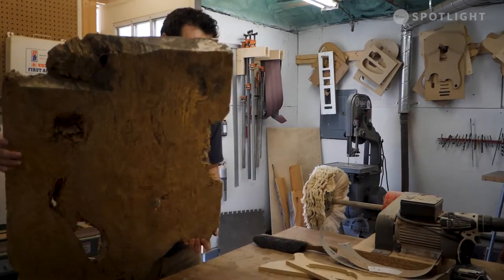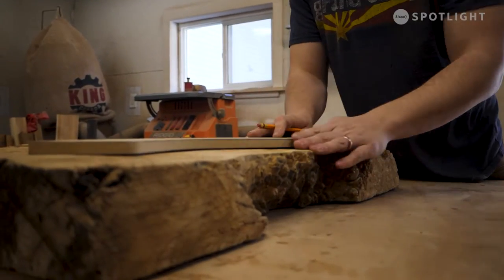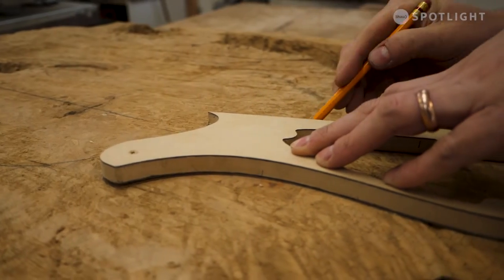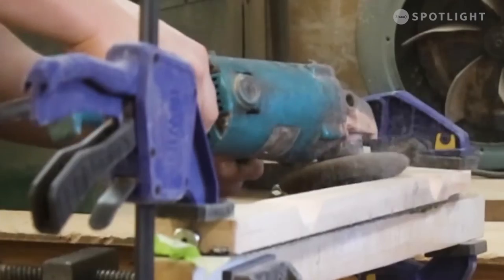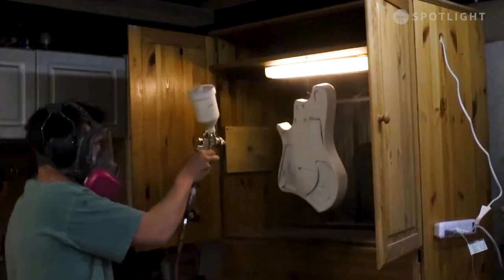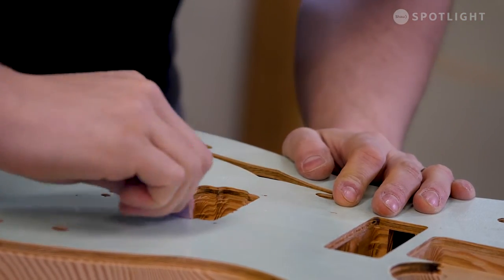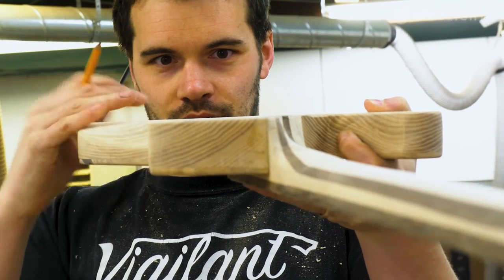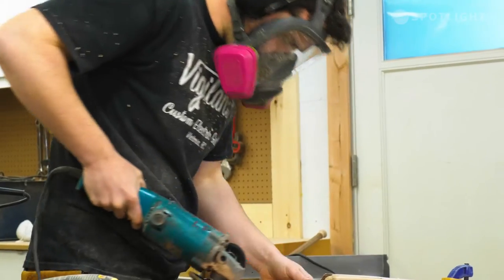Custom Guitar Builder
Trevor Woodland started out playing guitars. Now he builds them, and he finds it even more rewarding. Using his passion for music and boundless creativity, he creates one-of-a-kind instruments that allow others to express their art, tell their stories and entertain and move audiences with the custom tool he puts in their hands.

Title: Custom Guitar Builder
Producer: John Mackenzie